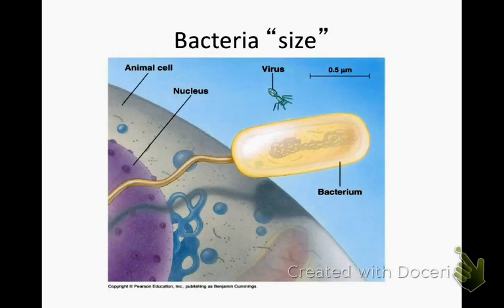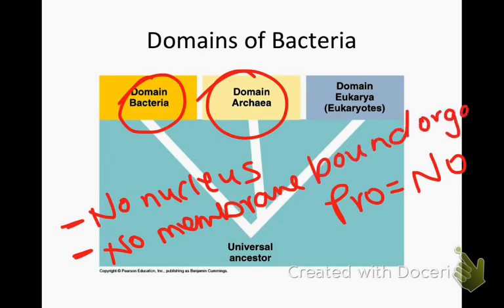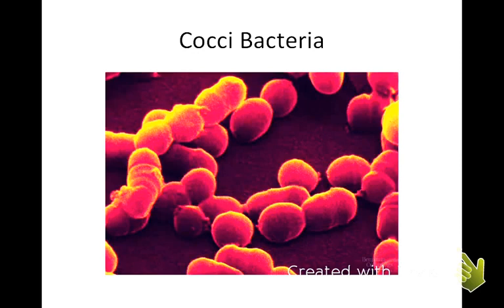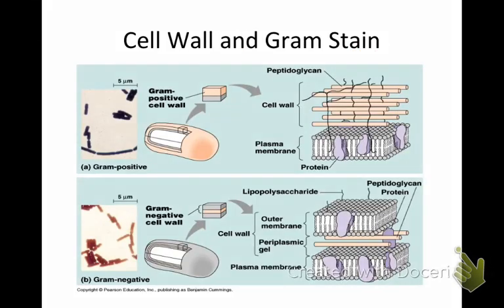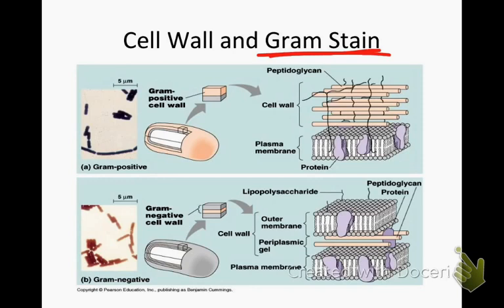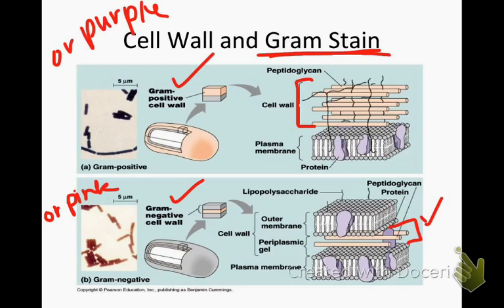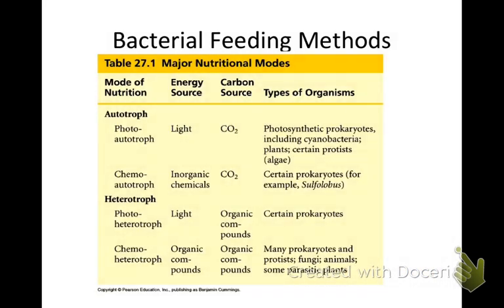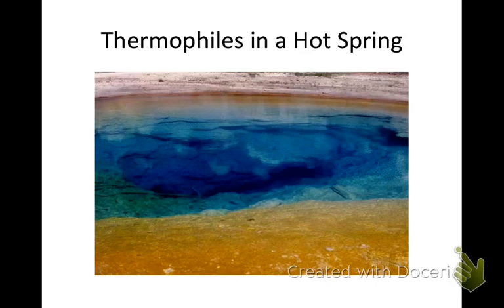8.3 Bacteria (part 1&2)